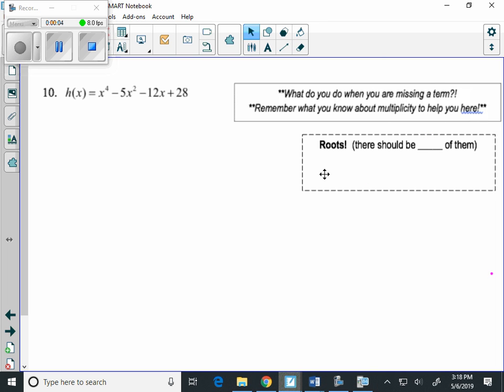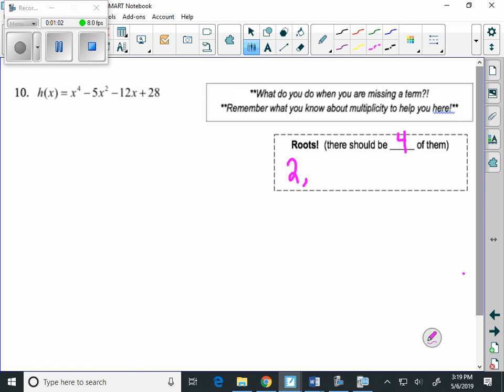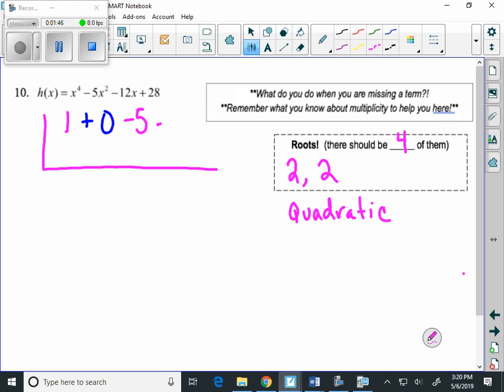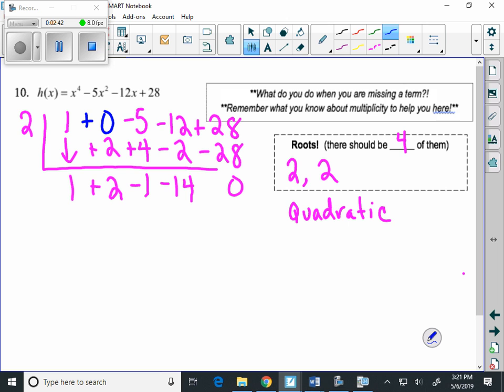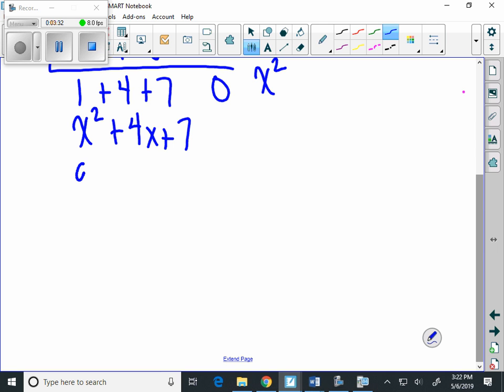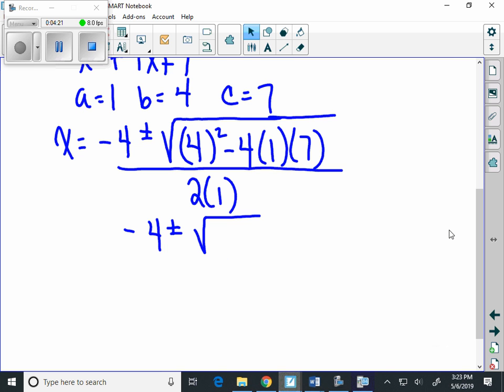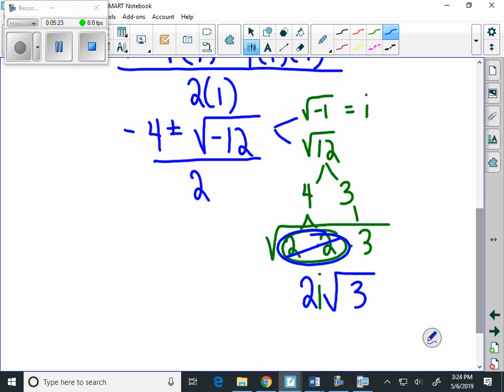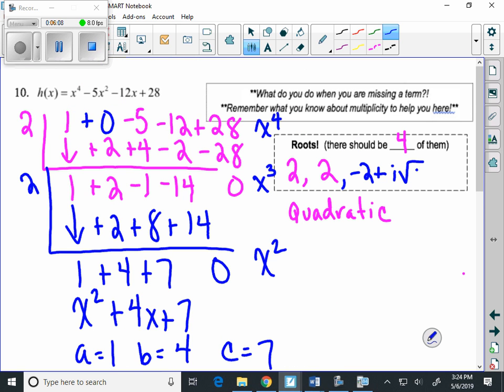a2 rev solve poly 10